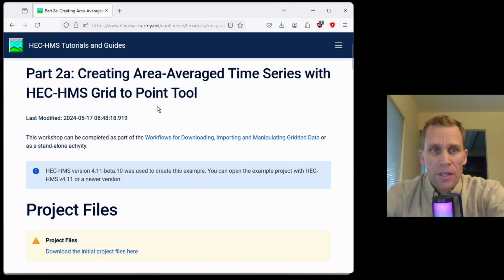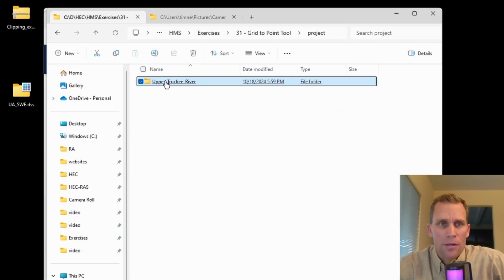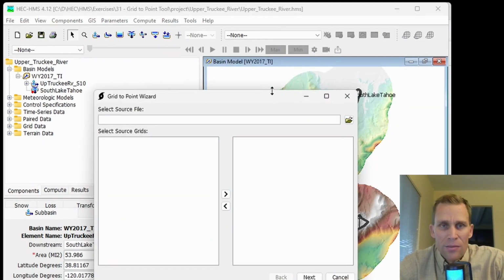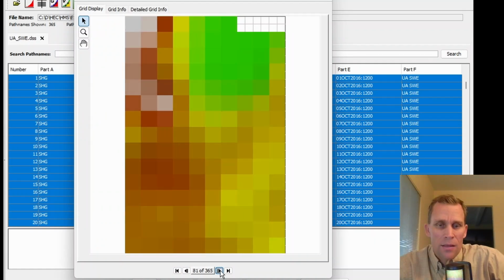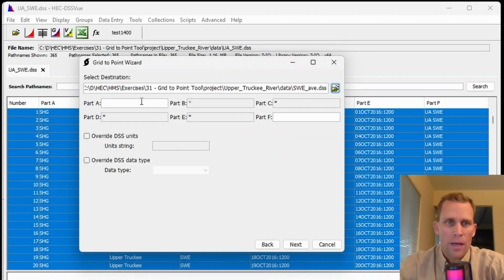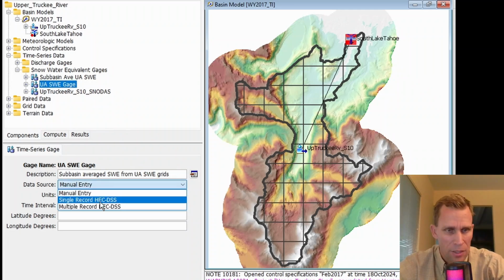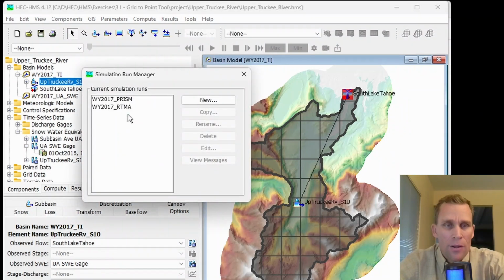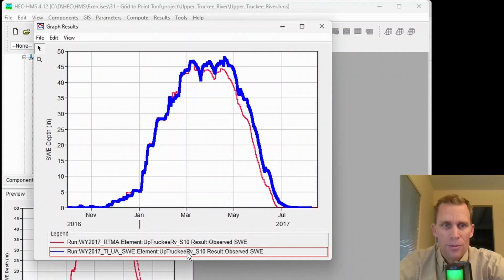HEC HMS Exercise 31 - Grid to Point Tool